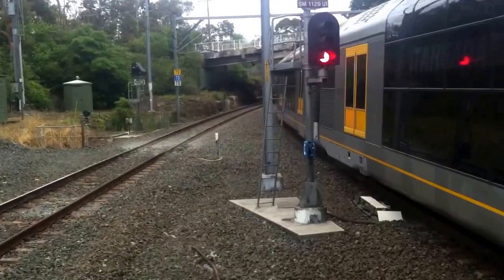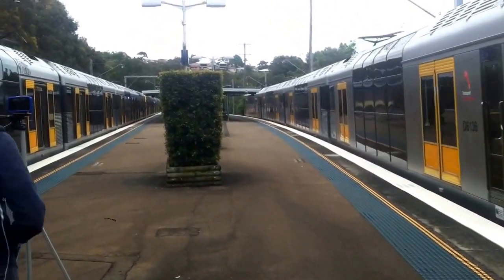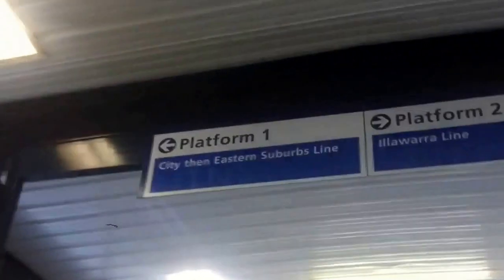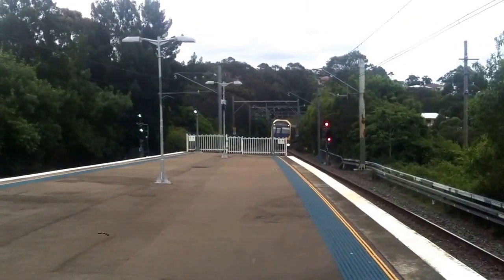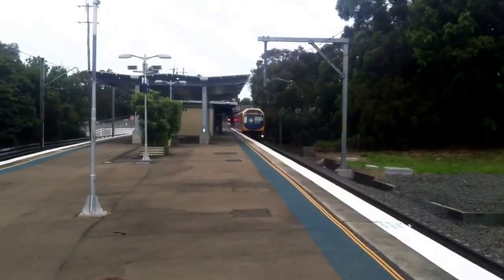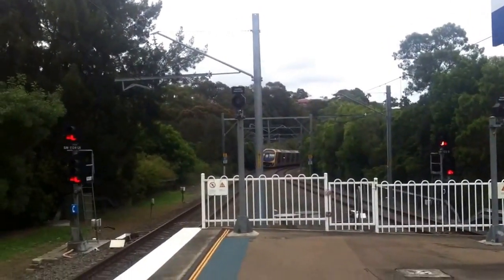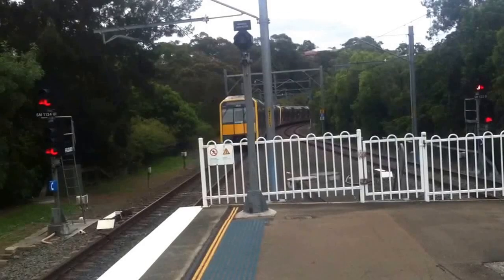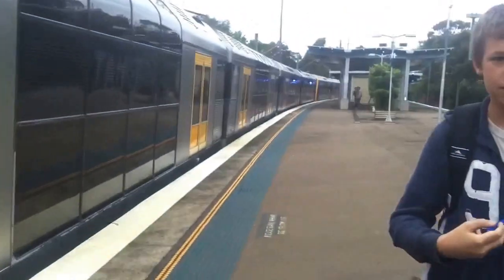Sydney Trains On Location Episode 364: Como Part 2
Episode 364: Como Part 2
Platform 1 is for trains to Hurstville and Bondi Junction
Platform 2 is for trains to Cronulla, Waterfall and Port Kembla